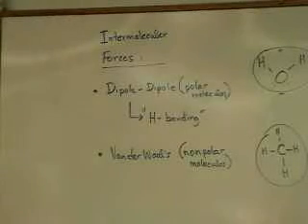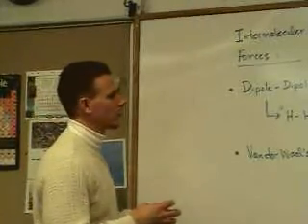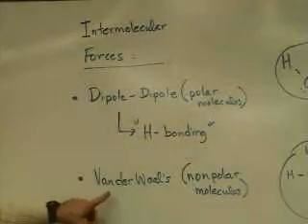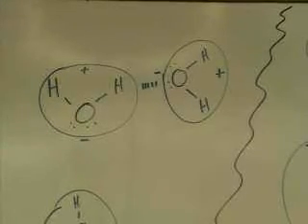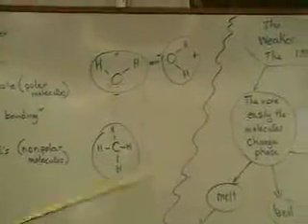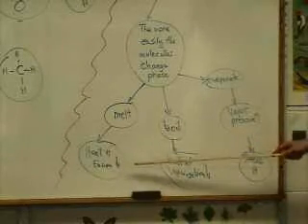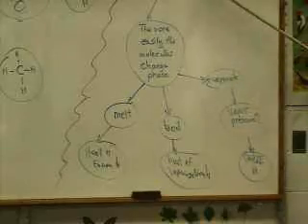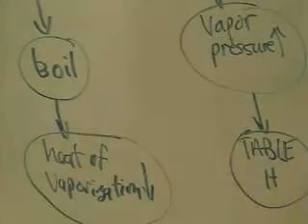Unit 8 Video 2 Intermolecular Forces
Covers how molecules interact with each other